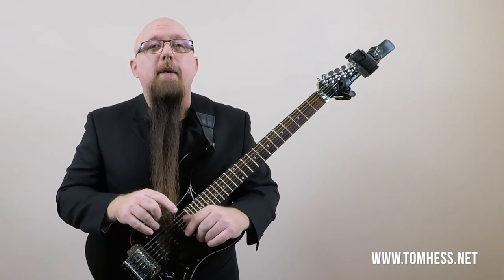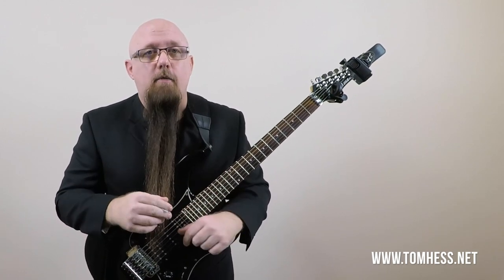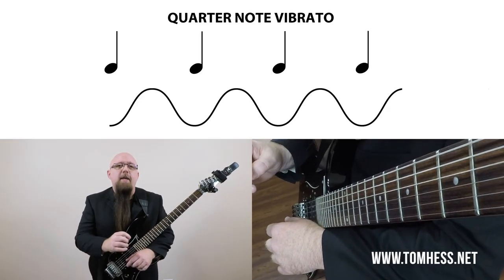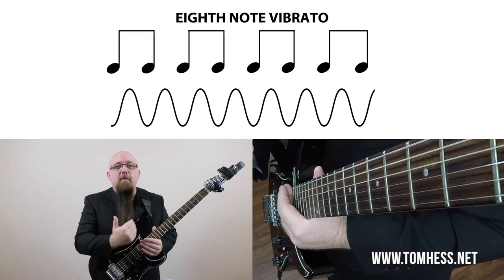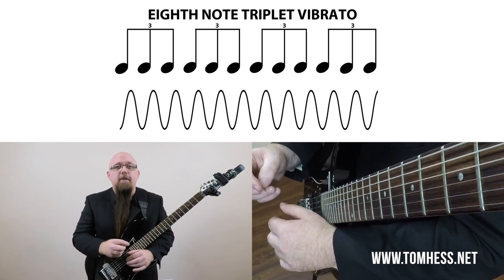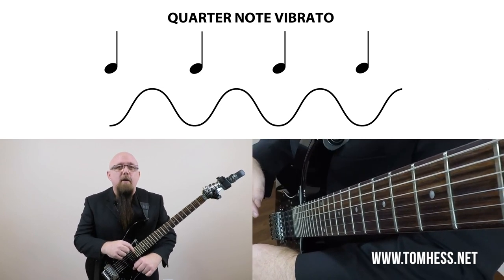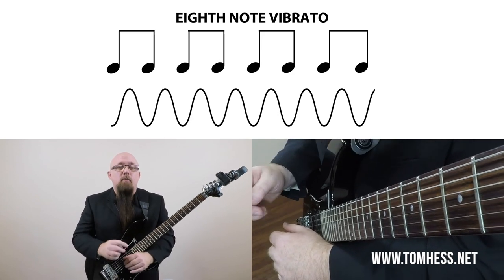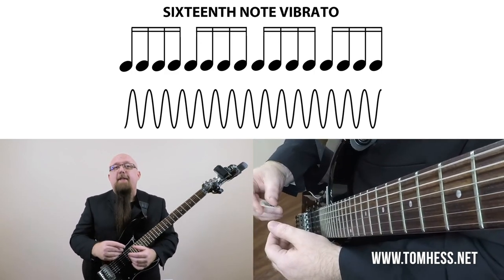How To Synchronize Your Guitar Vibrato In Tempo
In this video, I’ll show you exactly how to make your vibrato sound amazing. How? You learn how to synchronize your vibrato to the tempo of the song you’re playing. This is how to play your vibrato in time.

Here’s what we’ll cover in this video:

First, you’ll hear how much better your vibrato will sound once you synchronize it in time with the song you’re playing. This is one of the things that the best guitar players do to make their vibrato sound awesome.

Second, I’ll teach you the one little trick that works to help you get the timing of your vibrato right.

Third, you’ll learn how to do vibrato in 1/8th notes, triplets, and 16th notes so that your vibrato really locks into the rhythm of the song.

And finally, I’ll show you how to choose which type of vibrato is the best choice for any song you want to play over. (Yes, there is more than one type of vibrato).

And finally, I’ll give you tips on how to practice synchronized vibrato so that you learn and master this quickly and easily.